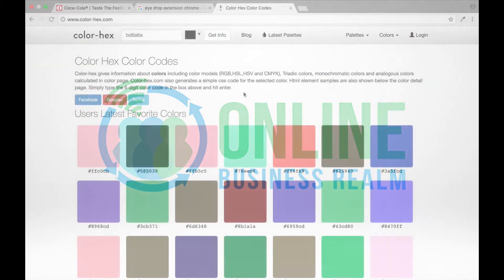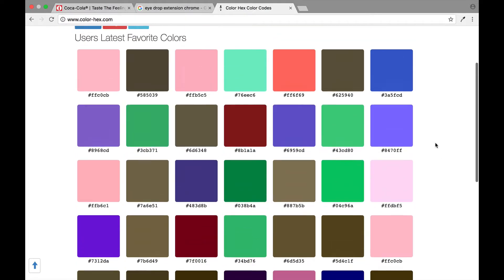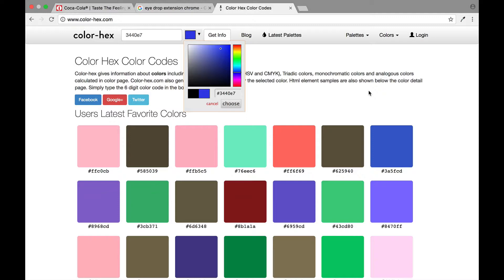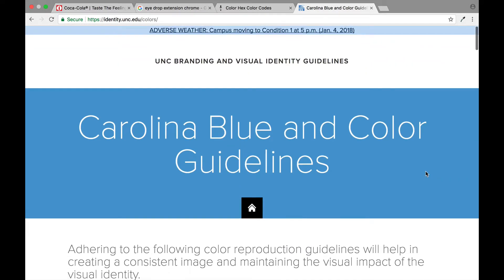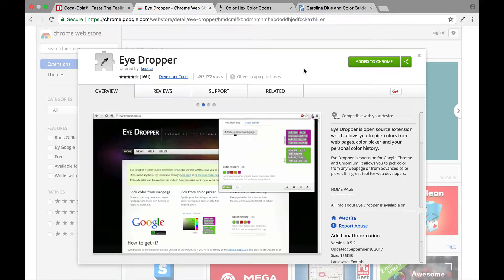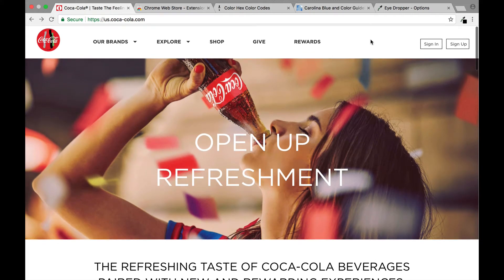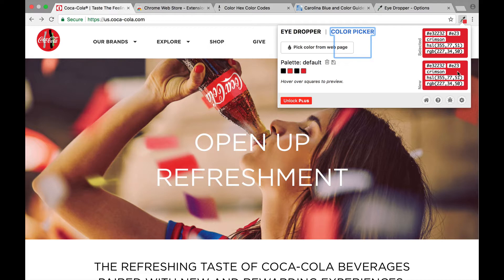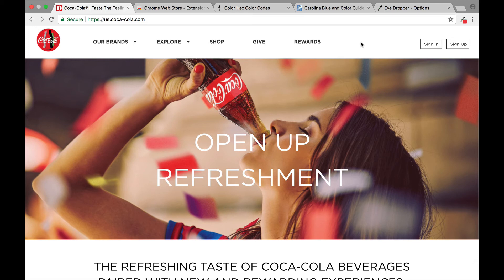How To Use The Chrome Eye Dropper Tool To Match Any COLOR For Your Website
In this video, I show you how to use the Chrome eyedropper tool (it's a free Chrome extension) to match any color for your website or projects.